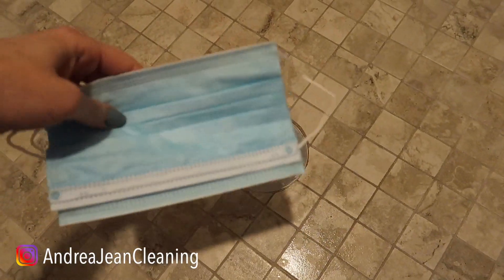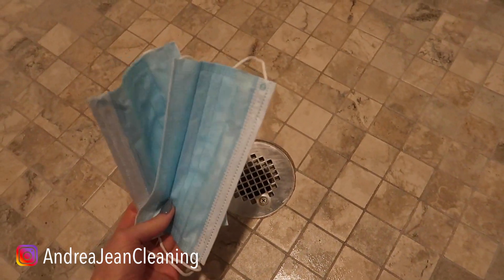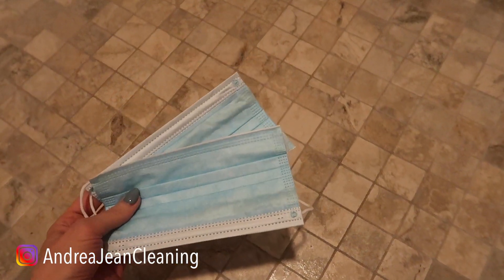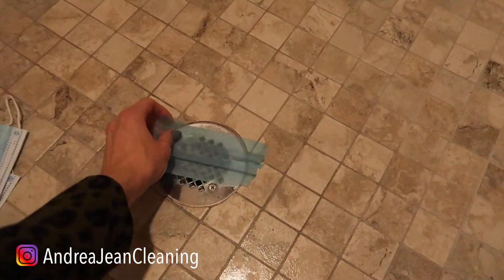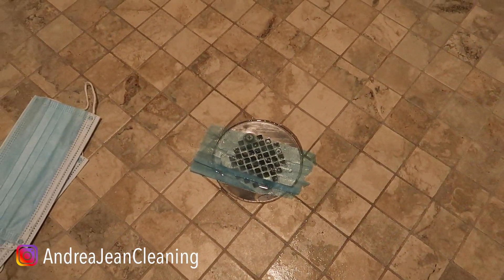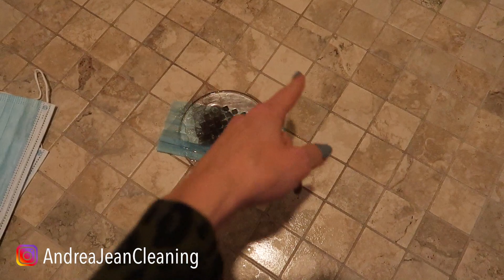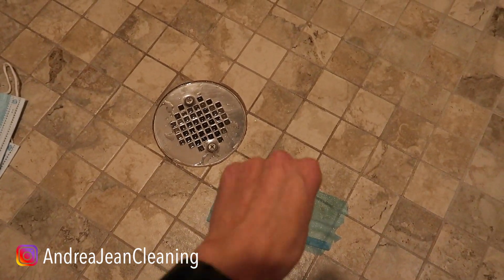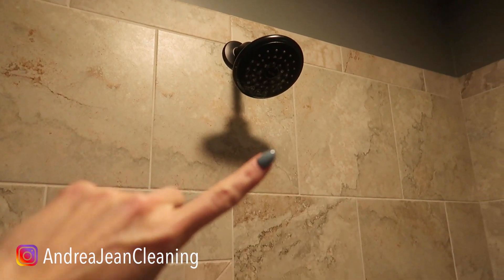THIS is why you NEED to use a FACE MASK on your SHOWER DRAIN 😳💥 (genius and satisfying)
Have you ever thought of using a face mask on your shower drain? No?! Well, I have a genius and super satisfying cleaning and life hack for you.  Watch what happens and please share with a friend.